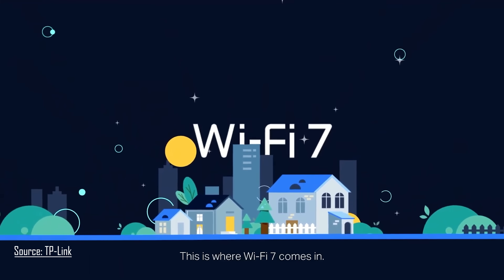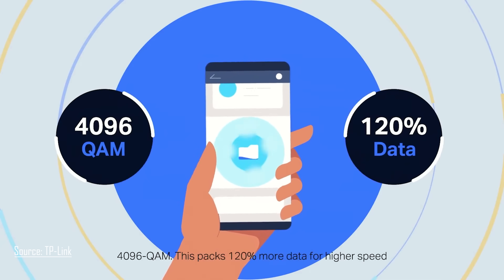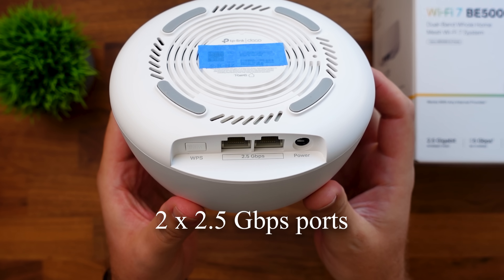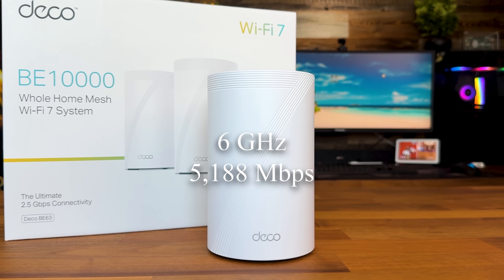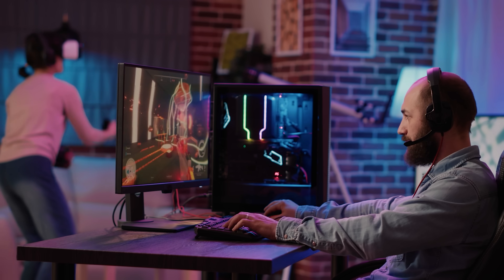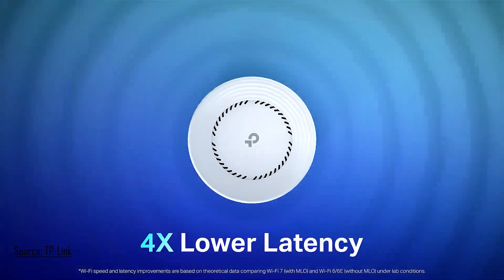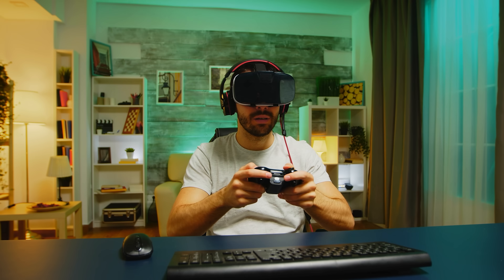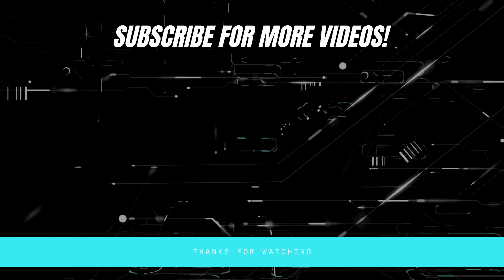TP-Link’s Wi-Fi 7 Lineup: One for Every Home & Budget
PRODUCTS:
   ► Deco BE25:
► Deco BE63
► Deco BE67

Top Tech Deals:

TIMELINE:
0:00 Intro
1:07 Why WiFi-7?
2:09 Why Mesh?
2:36 Deco BE25/BE5000
4:29 Deco BE63
5:55 Deco BE68
8:37 How To Choose